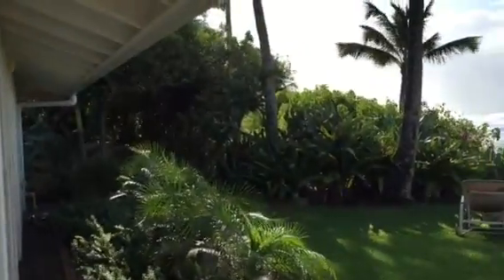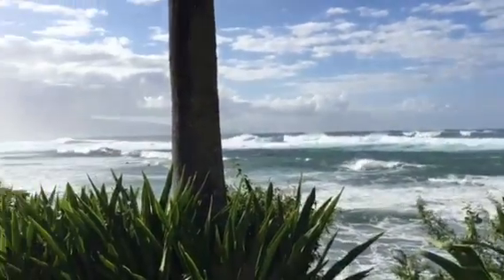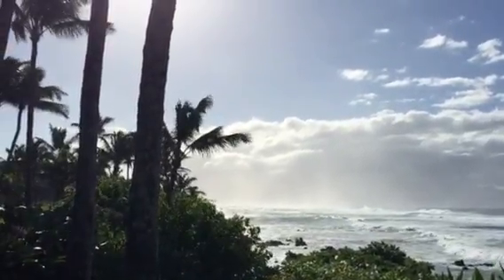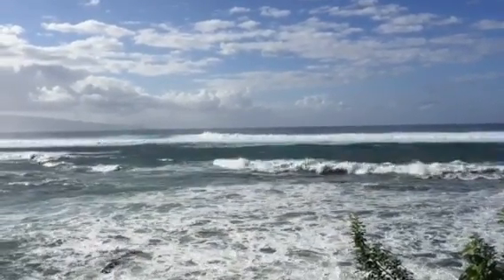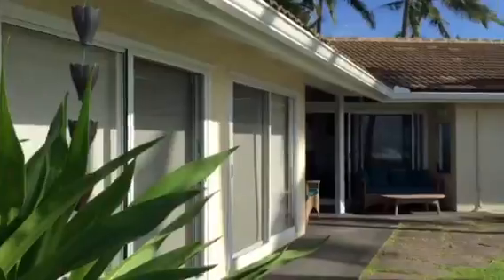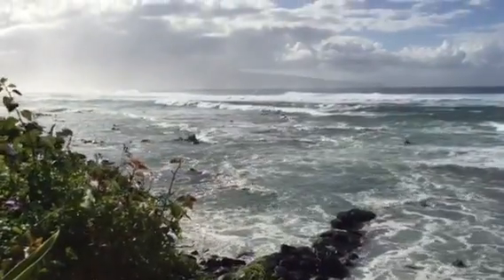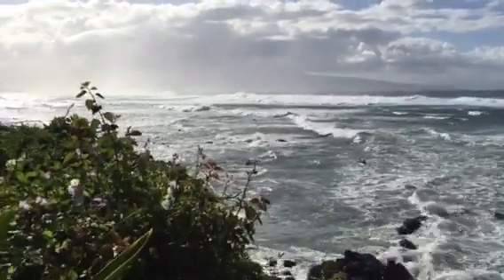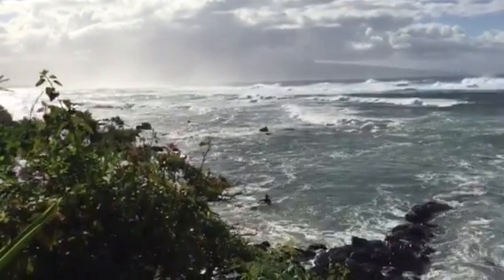Aleiki exterior ocean side